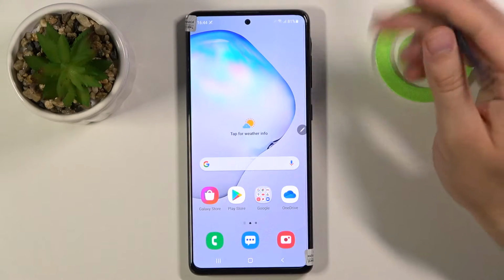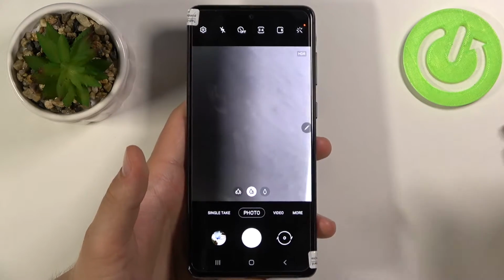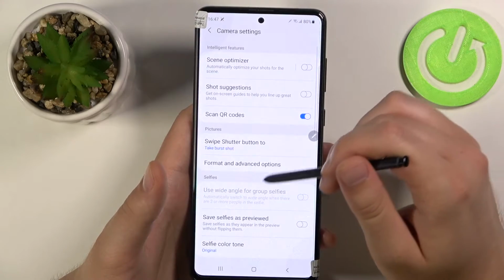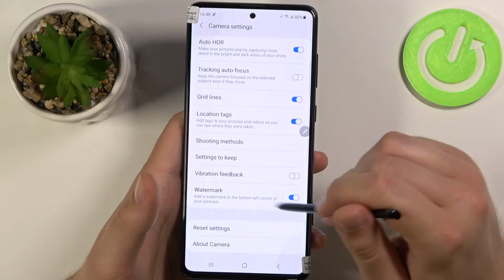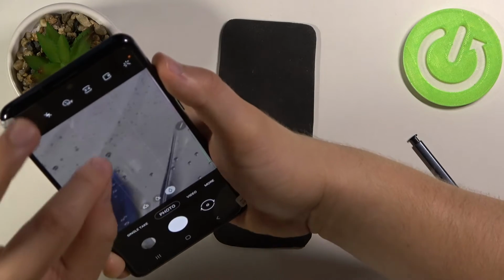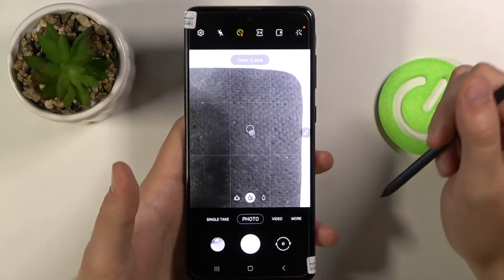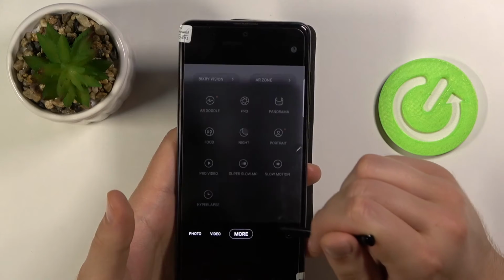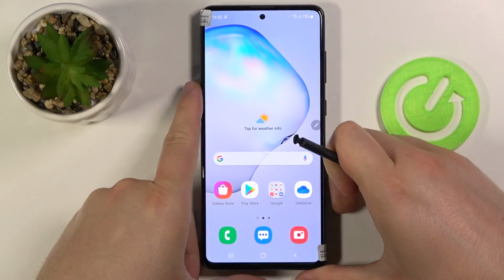SAMSUNG Galaxy Note 10 Lite Camera Top Tricks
Find out more info about SAMSUNG Galaxy Note 10 Lite:
Don't miss this tutorial if you want to discover tons of camera tricks in SAMSUNG Galaxy Note 10 Lite. Our expert will show you how to use the advanced options on the camera and give you some advice on how to change the camera settings to take perfect photos and record videos. Discover all hidden camera functions in SAMSUNG Galaxy Note 10 Lite.

How to use Camera in SAMSUNG Galaxy Note 10 Lite? How to find the best options in Camera in SAMSUNG Galaxy Note 10 Lite? How to make usage of Camera in SAMSUNG Galaxy Note 10 Lite? How to open Camera settings in SAMSUNG Galaxy Note 10 Lite? How to use tricks for SAMSUNG Galaxy Note 10 Lite Camera? How to use Camera Pro Mode on SAMSUNG Galaxy Note 10 Lite? How to make perfect photos by using camera in SAMSUNG Galaxy Note 10 Lite? How to use best options of camera in SAMSUNG Galaxy Note 10 Lite?